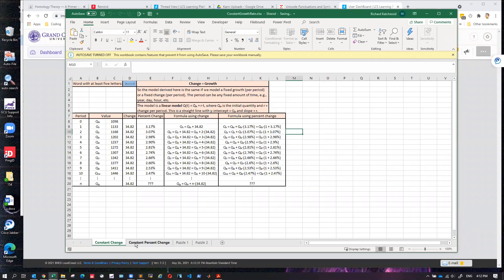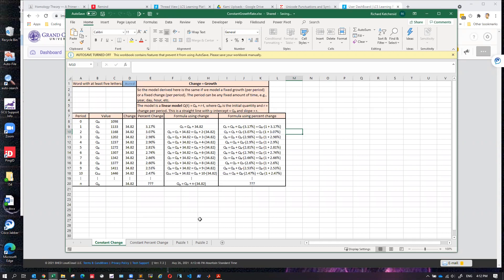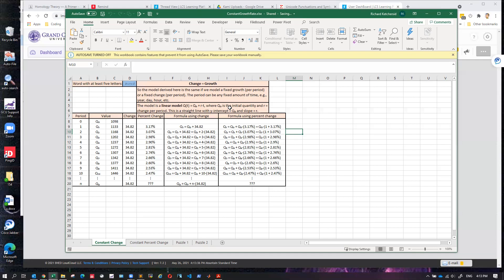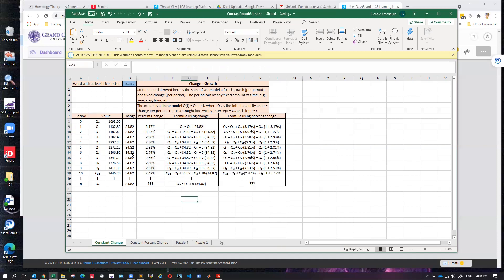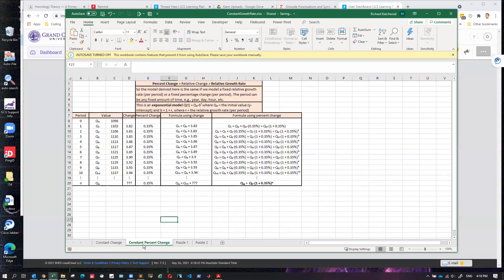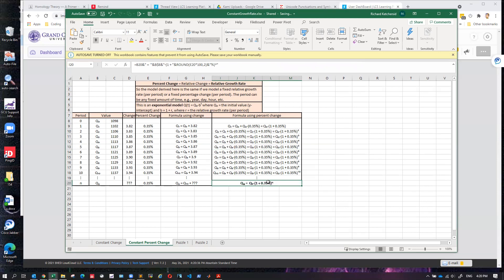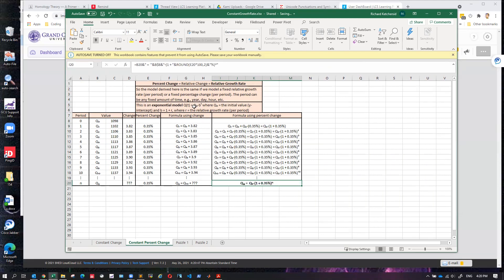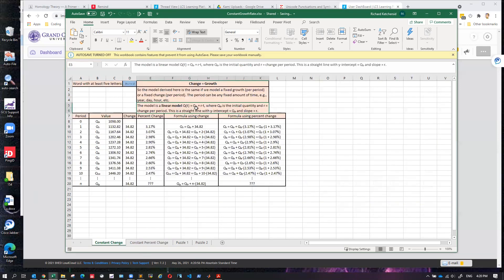Topic3ExtraDQ3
Discussion of linear (constant change) and exponential models (constant percentage/relative change).